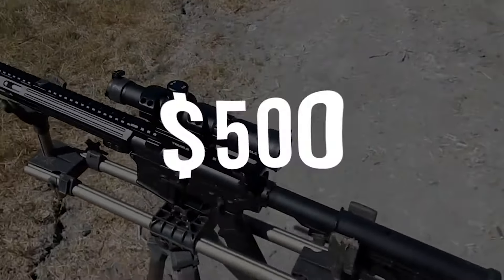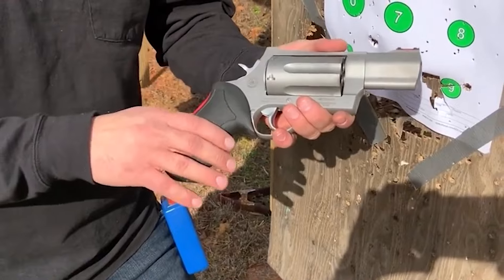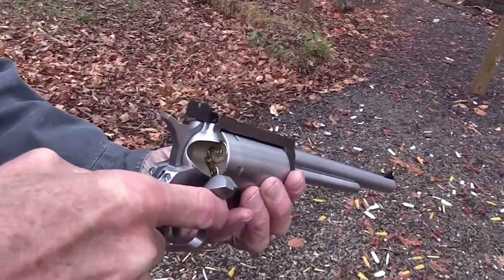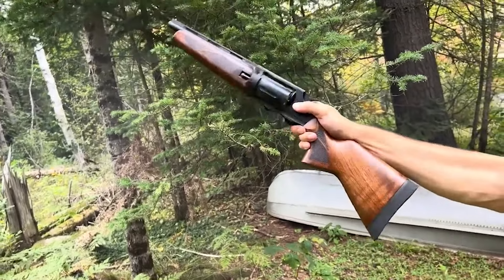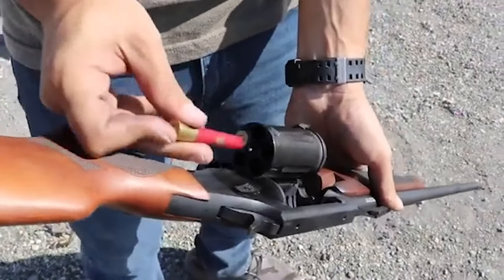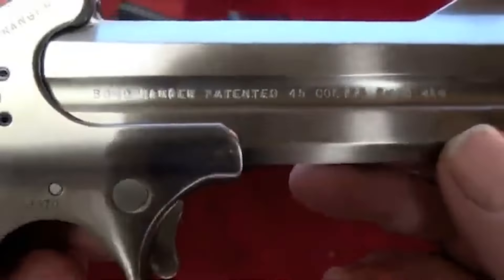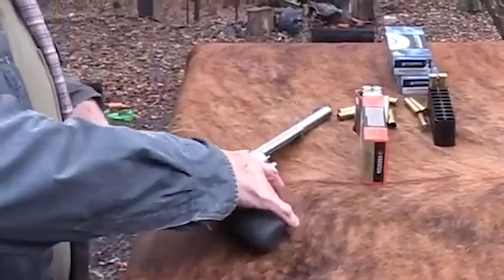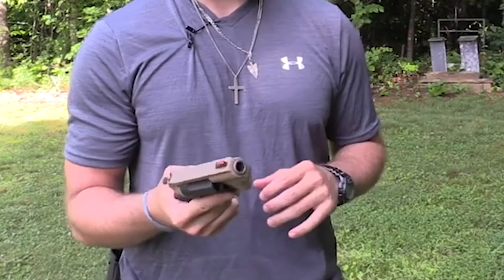Most LETHAL Revolver Shotguns To BUY In 2024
Here at Best Iron, we curate and transform original content from various shows, news reports, and expert interviews about gun legislation and related topics to offer our viewers a comprehensive and engaging experience. Our goal is to inform and educate our audience through this channel.

We also strive to make this content accessible to individuals with hearing impairments by providing professional transcriptions for most of our videos.

Our approach enhances the original message by making it more cinematic and easier to understand, aiming to reach a wider audience and promote informed discussions about gun laws and news.

- We primarily use audio and small snippets of video footage when necessary.

• Content Context: This video discusses various unverified information and theoretical perspectives reported by different news sources. The content is intended for educational and informational purposes and should not be taken as confirmed facts or absolute truths.

• Intention of Content: "Latest Gun Laws & News" does not aim to defame, slander, or discredit any individuals or organizations mentioned in this video. The information is presented to encourage thoughtful discussion and critical thinking among viewers.

• Non-endorsement of Violence: Best Iron explicitly does not condone or promote any violent actions described in this video. The mention of such actions is solely for context and to understand the implications of certain events historically or in current affairs.

The content on this channel is based on facts, reports, and theoretical discussions. Nothing on this channel constitutes financial or legal advice. We may occasionally use AI models to assist in video production and publishing processes.

Best Iron — Your primary source for the most recent updates on gun legislation and news!